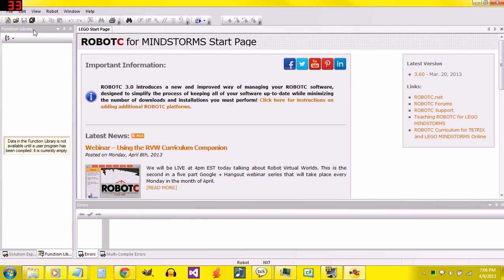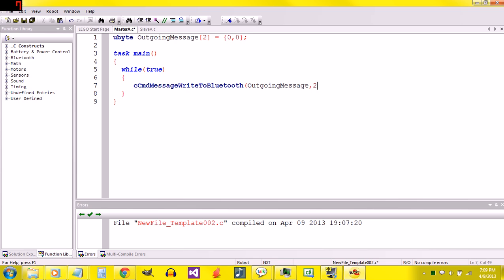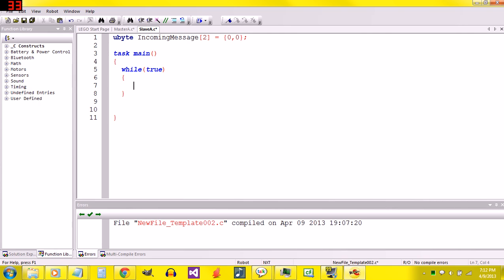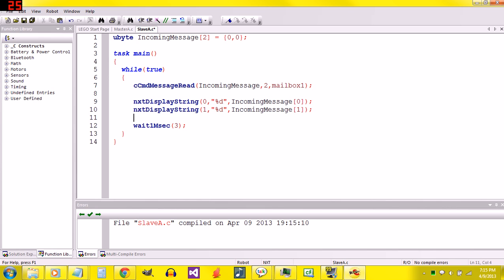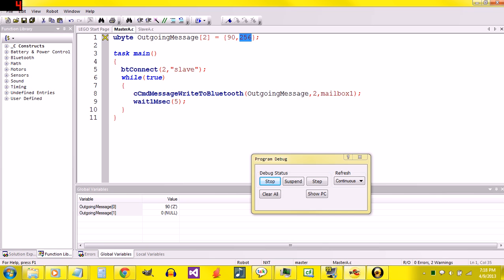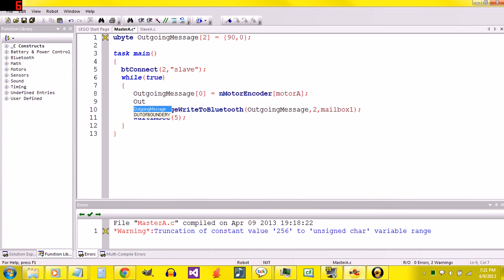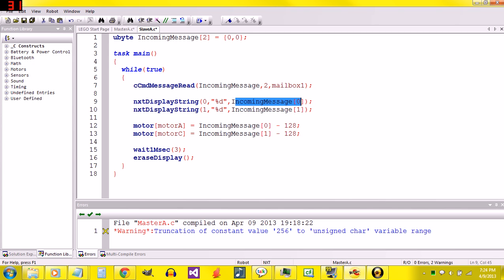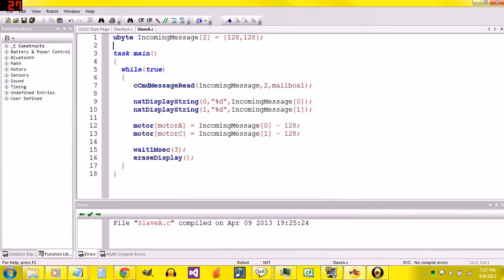RobotC for NXT Tutorial Part 7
This is part seven of my series on programming the Lego Mindstorms NXT using RobotC for Mindstorms version 3.6. I switched from 2.02 to 3.6 because my 30 day trial expired. This session is a introduction to remote control NXT devices over Bluetooth. Music by Unite The Skies (formerly D1sqord).